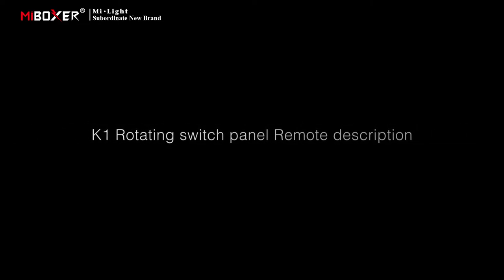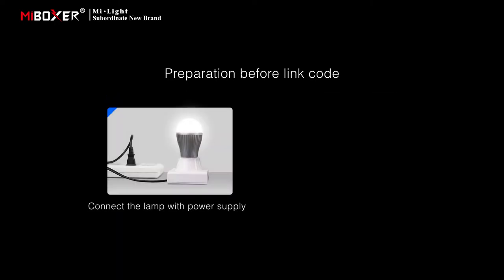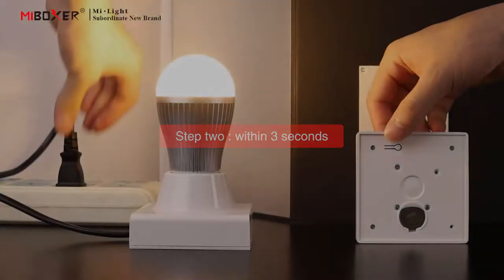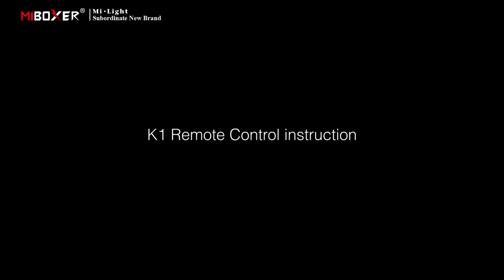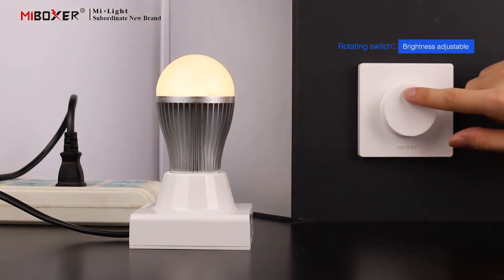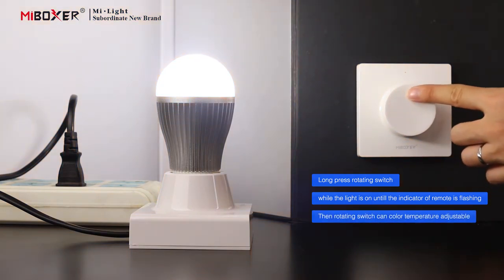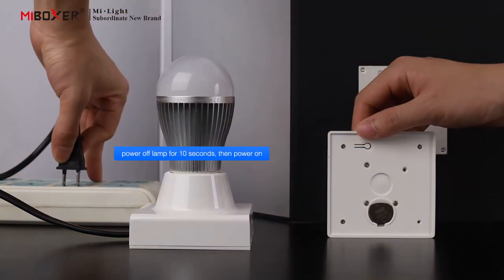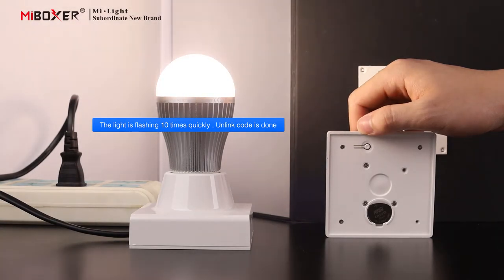Miboxer K1 Rotating Switch Panel Remote Instruction